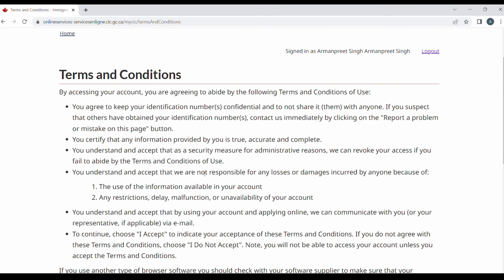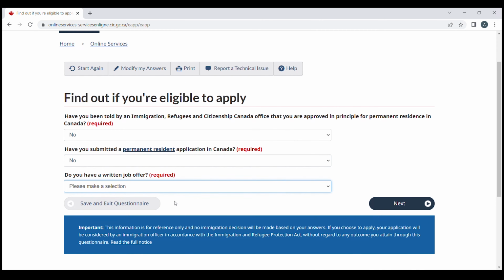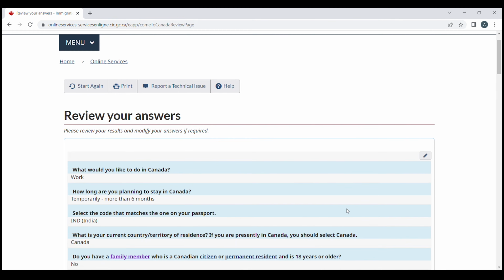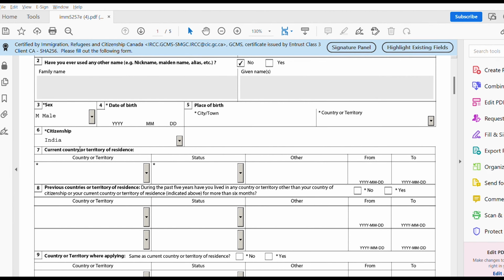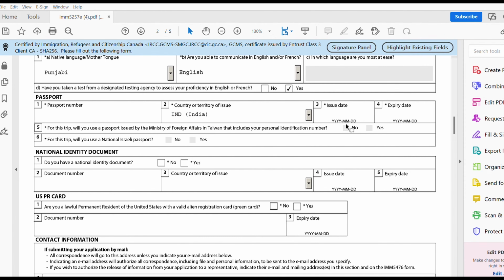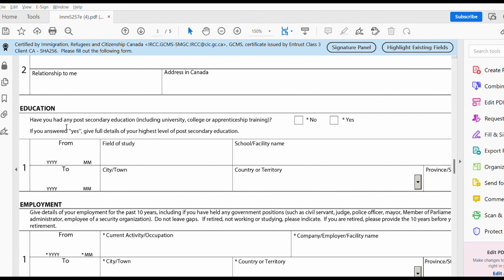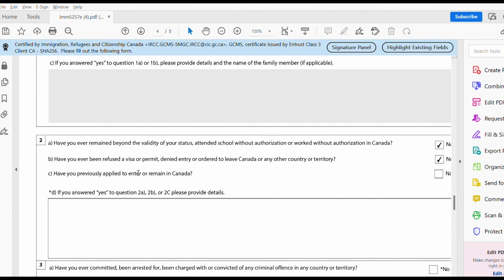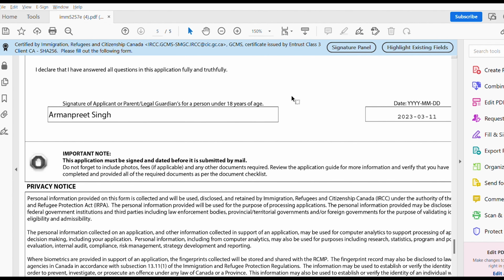How To Apply Temporary Resident Visa Inside Canada After Getting PGWP | Passport Stamp | TRV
Hello guys, in today's video we discussed How can we apply for a TRV/Stamp on your passport after getting Post Graduation Work Permit. It is one of the most important steps you need to take as soon as you get PGWP, because PGWP is just a permit to work it is not a travel document.
So, if you want to travel outside Canada while being on PGWP you will need a TRV for gaining entry back to Canada. Please note that I am not an immigration consultant, I am sharing my own experience through the video to assist you if you are also applying trv by yourself.
If you have any questions, write that down in the comments, and I will be happy to help!